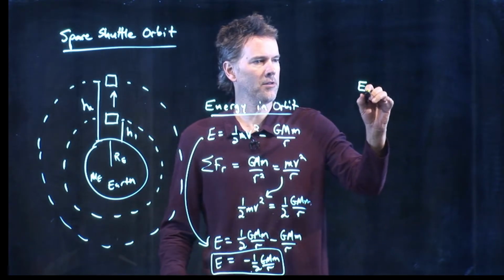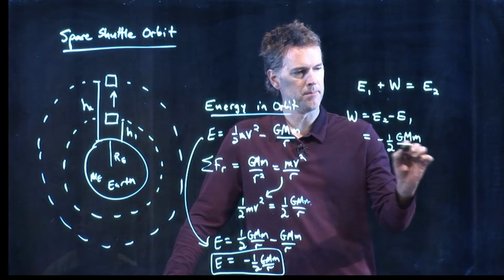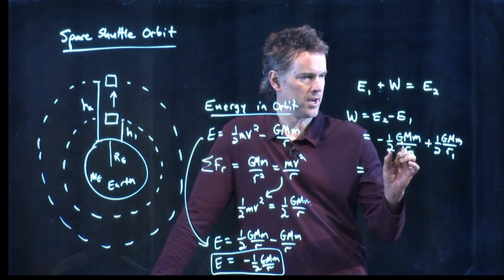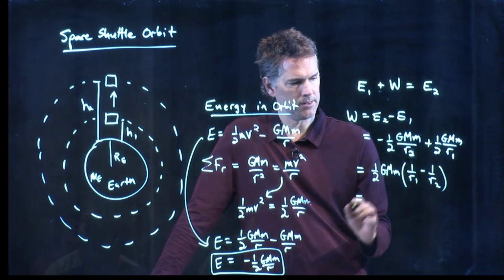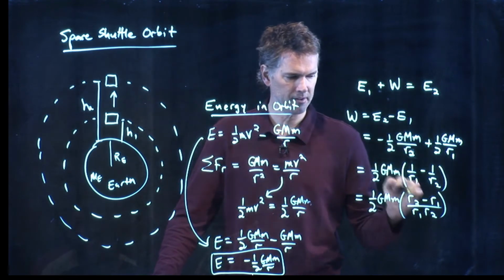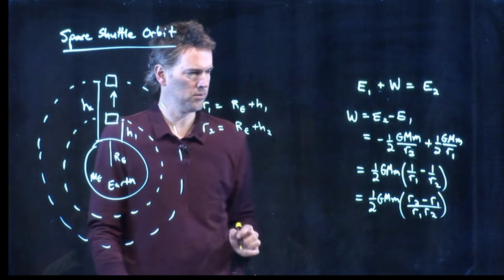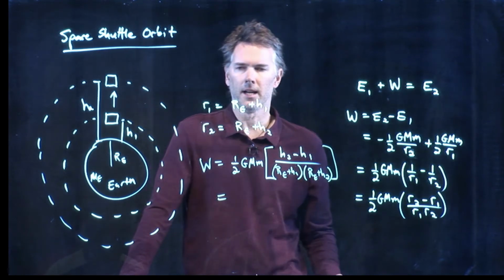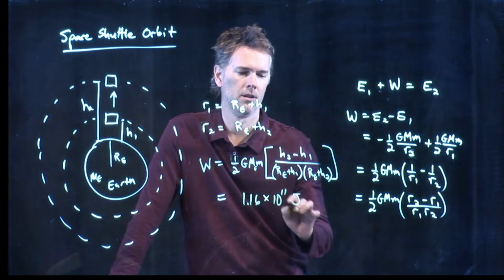Space shuttle 02